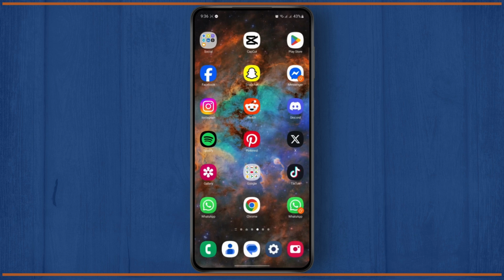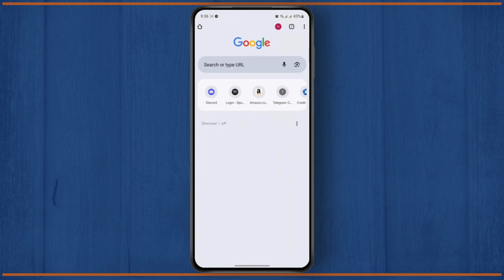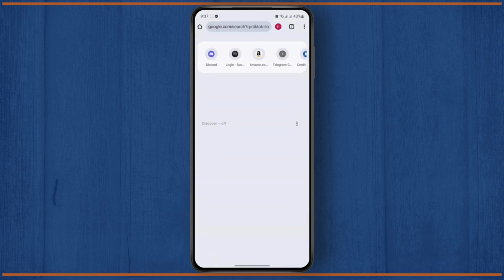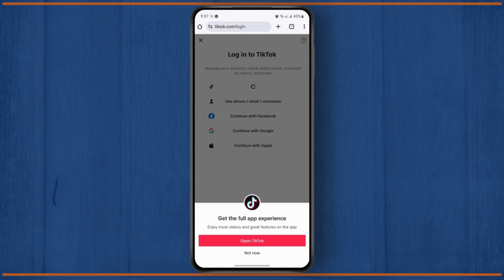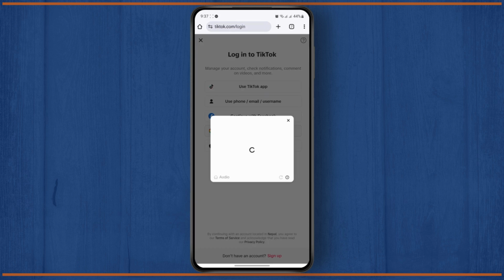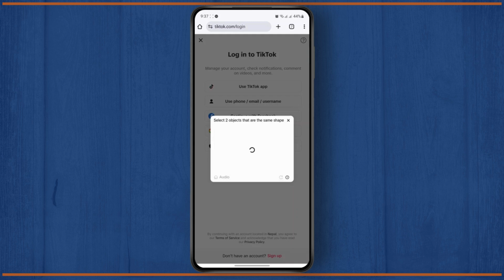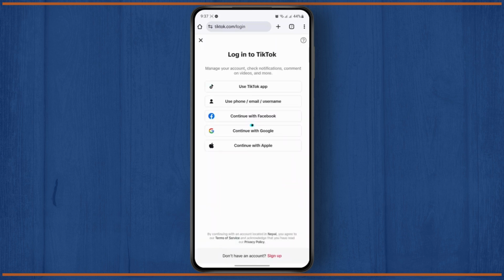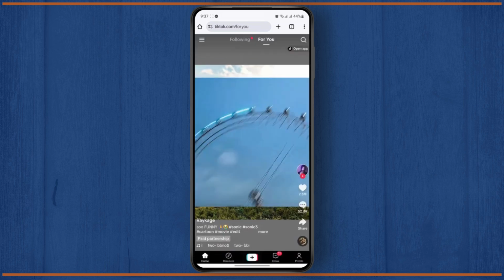How to Watch TikTok Without Downloading App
How to Watch TikTok Without Downloading App (2025)!
Want to watch TikTok videos without downloading the app? This video will guide you through the steps to access TikTok content directly through your browser quickly and easily. Whether you're asking, "How do I watch TikTok without the app?" or need help finding an alternative way to enjoy TikTok, this tutorial has you covered. Learn how to view TikTok videos on your phone or computer without installing the app. Watch now to see how you can watch TikTok without downloading the app today!

Timestamps:
00:00 How to Watch TikTok Without Downloading App
00:10 Can I View TikTok Videos on a Browser?